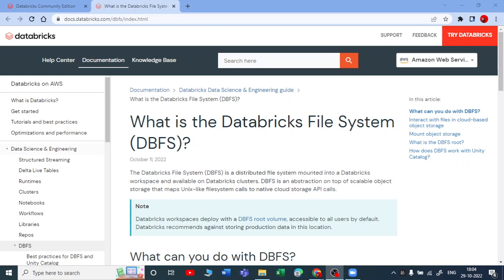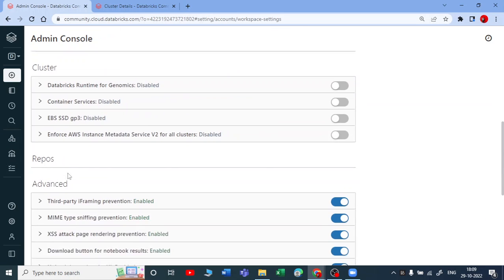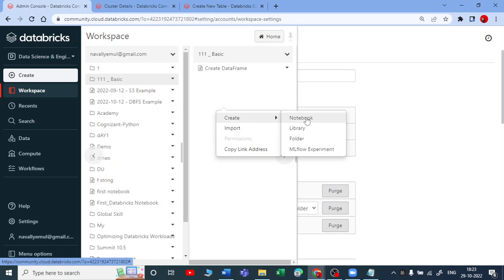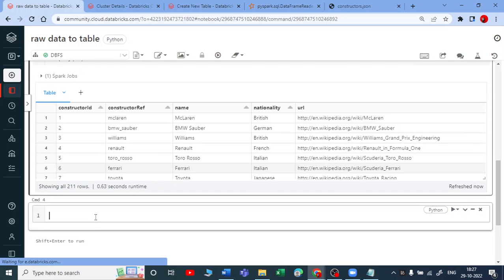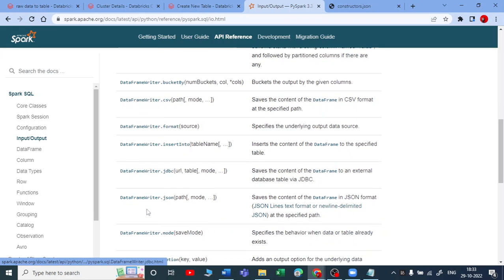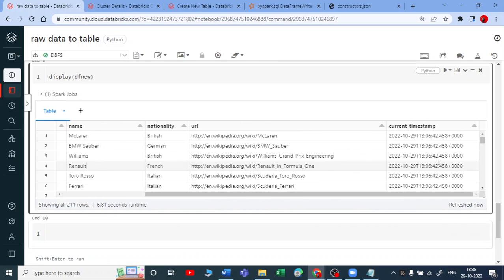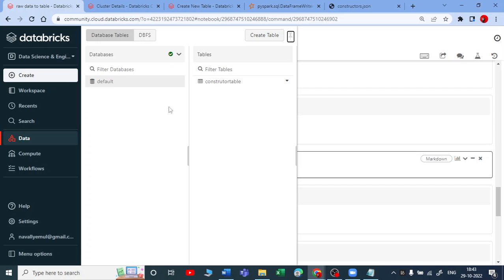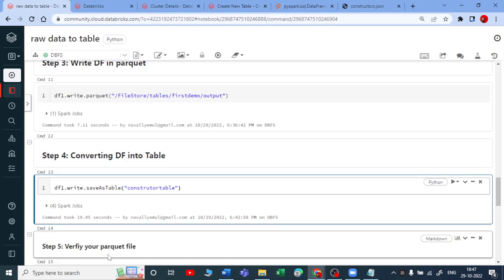33. Raw Json (Semistructured Data) to Table (Structured Data) | Very Basic | Azure Databricks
In this tutorial, I have explained the very basics of Databricks. Reading Raw JSON (Semi-Structured Data) to converting Table(Structured Data), azure databricks,  pyspark tutorial, pyspark, pyspark tutorial for beginners. Databricks playlist for complete beginners